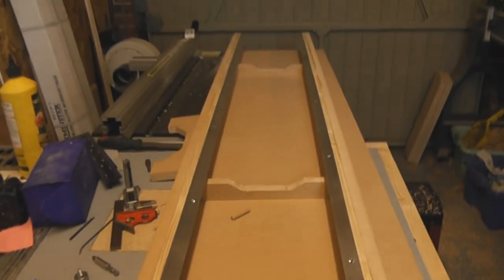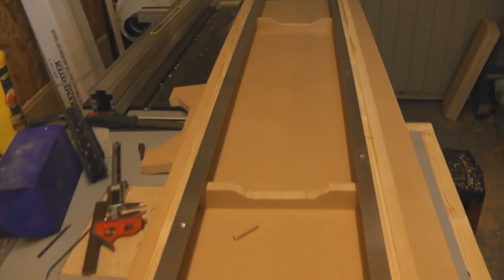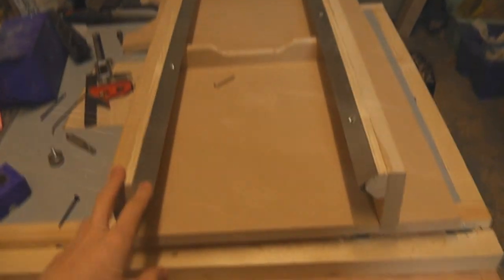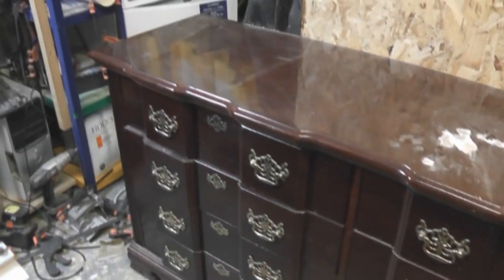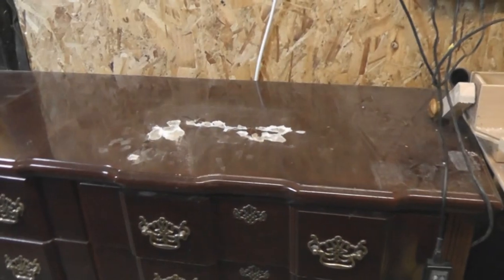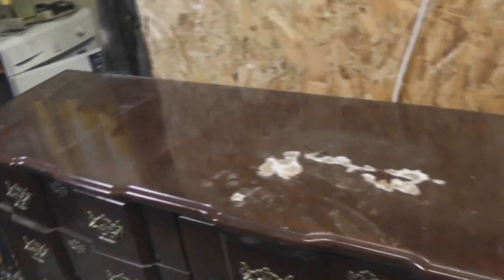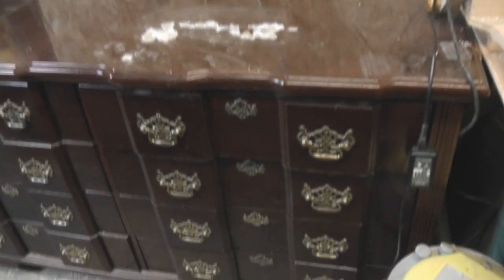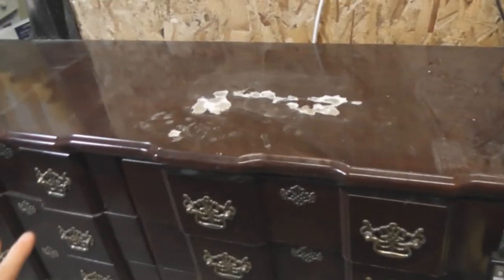21/12/2012- Router Lathe Progress, New Cabinet and Christmas Lights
A quick video blog updateing you on the progress which I have made so far on the router lathe (version 2) as well as a new addition to the workshop storage and work surface. I also take a look at the underwhelming christmas lights. Happy Christmas!

thiswoodwork alex harris woodworking woodworker woodturning blog video thiswoodworkvlog teenwoodworker